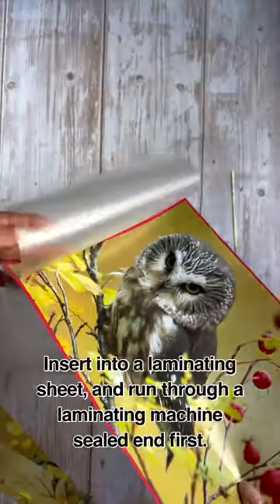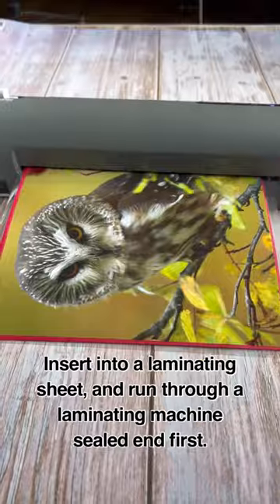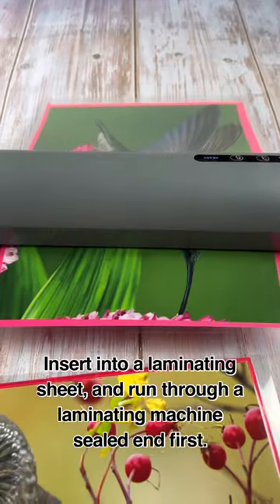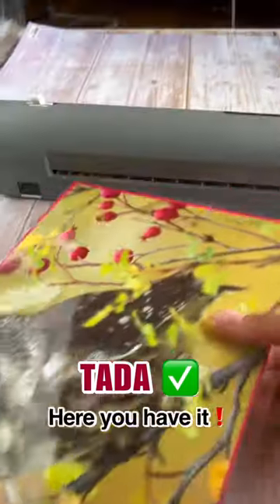Expired 🗓️Calendar Hack I bet you didn’t know😉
Expired 🗓️ Calendar Hack! 🌟 Transforming Ordinary into Extraordinary!

✈️ share it with someone who will find it useful♻️😉

💫 Unlock the Hidden Potential of an Expired Calendar 💫

🗓️ Don't toss that expired calendar just yet! Here's a genius DIY hack to turn it into a stunning masterpiece. 🖼️✨

🌈 Upcycling at its Best: From Pages to High-Definition Gems! 🌈

✨ With a dash of resourcefulness, you can transform a seemingly useless expired calendar into a collection of 12 breathtaking, high-definition images! 💡📸

Instructioons:
♻️ Step 1: Rescue that forgotten calendar from the depths of your storage, or look for it in stores in clearance section.

✂️ Step 2: You would generally need to trip the calendar pages to fit a regular Letter Size or A4 paper.

🛡️Step 3: Time to preserve those wonders! Laminate each chosen page to protect its beauty and enhance its vividness. ✨

Step 4: Frame them, display on a wall or use them as gorgeous posters during your homeschooling journey. [Yep! We are studying birds currently!]

The result:✨ Beauty on a 💰Budget! Embrace the Magic of Recycling! ✨

🌍💚 This DIY project not only saves money but also encourages sustainability by breathing new life into discarded materials.

So, now its your turn to transform an expired calendar into a captivating gallery of 12 gorgeous high-definition images! 🌟✨